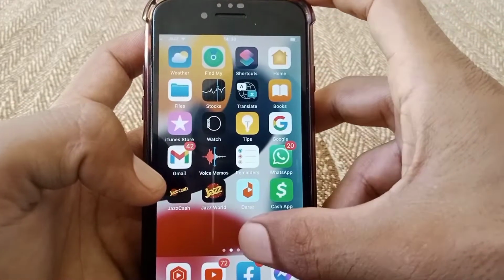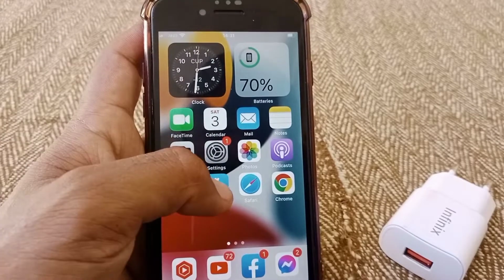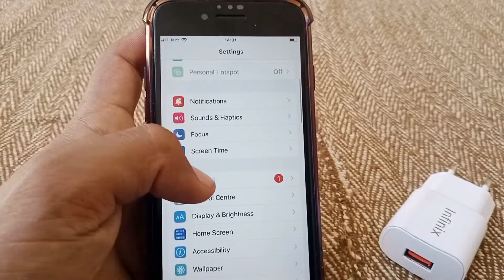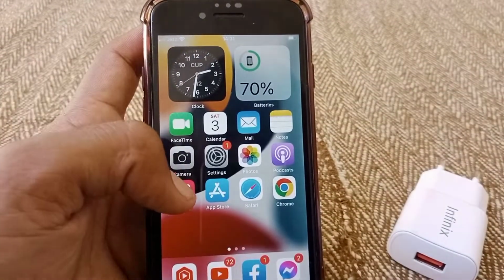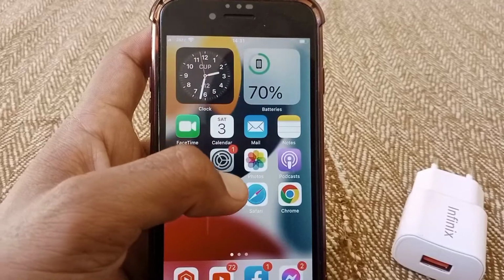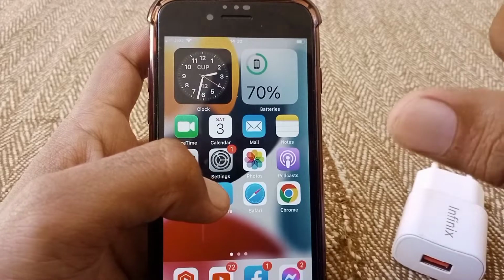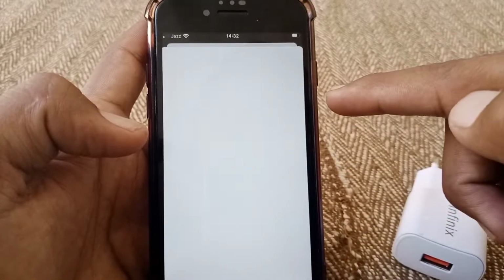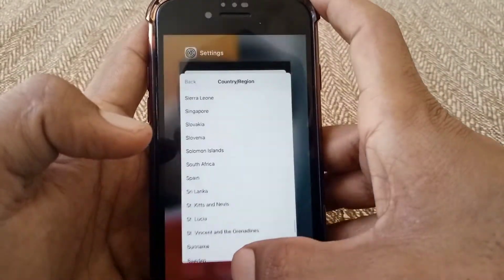FB / Facebook Dating Not Showing Up iPhone 2024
After watching this video you will be able to know " How to Fix FB / Facebook Dating Not Showing Up iPhone 2024 ". So get rid of this problem and enjoy your device.